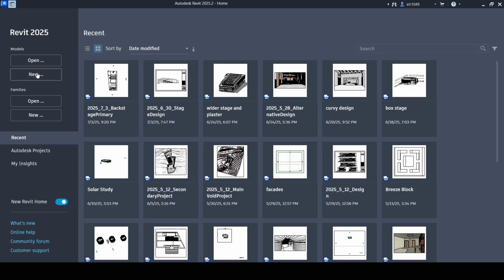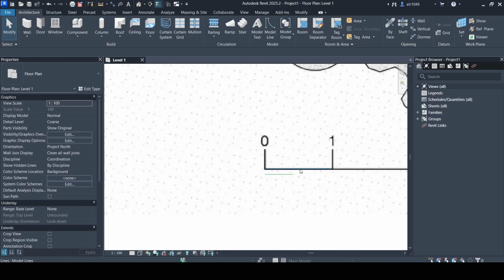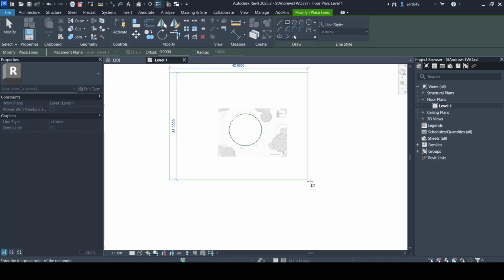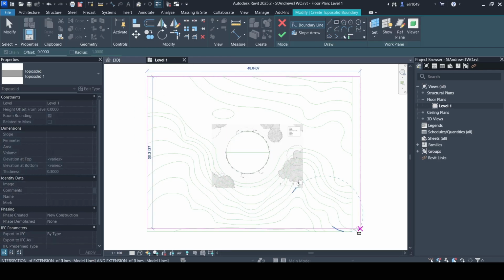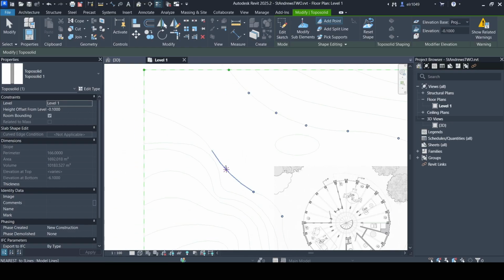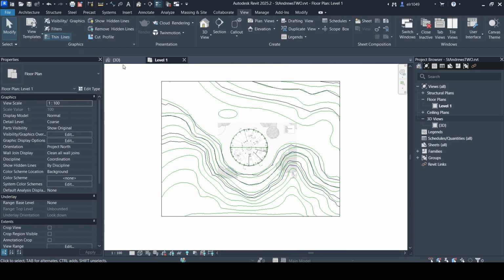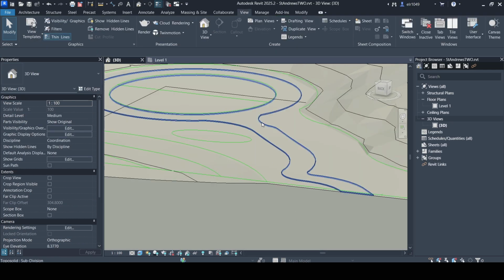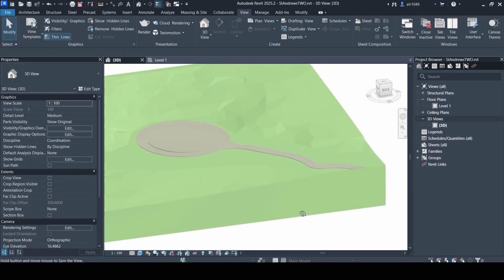Revit (Arch Students Guide) - #1 Topography Mass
In this Revit video, I show you how you can model topography, utilizing topography lines. The site shown here is an estimated and assumed version of  St. Andrews Beach House site, the house being designed by Austin Maynard Architects

Changing units 1:00
Inserting a background image 1:17
Scaling the image 2:05
Foundation 3:15
Topography explanation and lines 4:18
Topography solid mass 6:12
Pathway on topography 10:35
How to pin background images (so you dont accidentally select them) 12:28